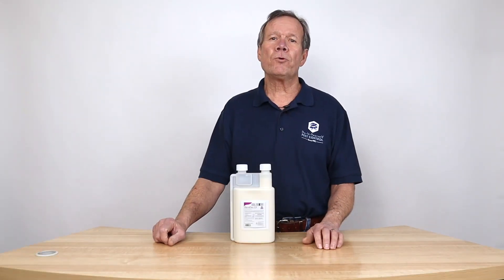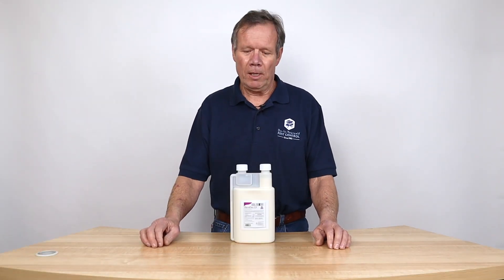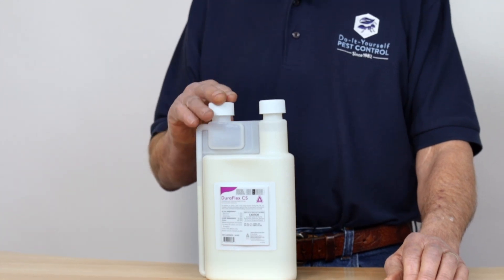Duraflex CS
Breaks the cycle of insect reproduction to control Fleas, Stored Product Pests, Cockroaches, Mosquitos, Flies, and other listed insect pests

DuraFlex CS is a microencapsulated solution that provides a controlled release. It combines 3 active ingredients( Bifenthrin, Novaluron, and Pyriproxyfen) producing 3 different modes of action. It contains one adulticide and two insect growth regulators (IGRs). The IGRs (Novaluron, and Pyriproxyfen) combine for a synergistic effect that causes early nymph control and death.

This concentrate is constructed with a combination of thinner and thicker capsule walls. This microencapsulated technology allows immediate release of some capsules for an incredibly quick knockdown, while some capsules are made to diffuse active ingredient over a period of weeks, thus providing a long-lasting residual.

Or call us anytime at 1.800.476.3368